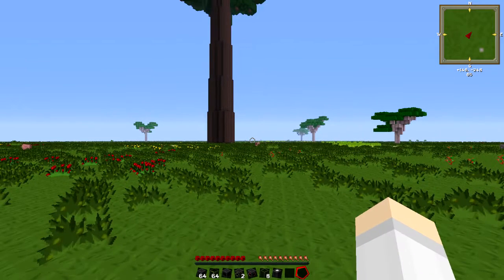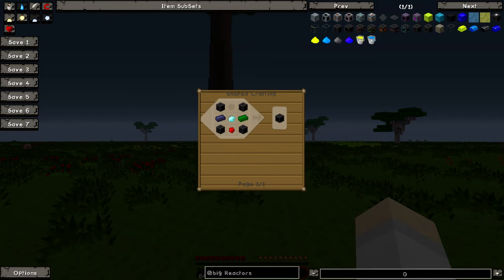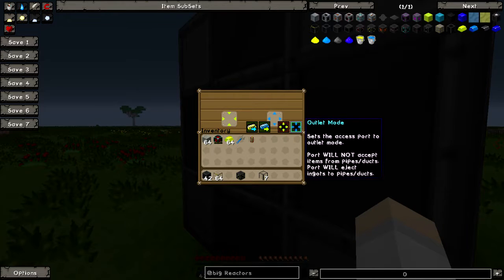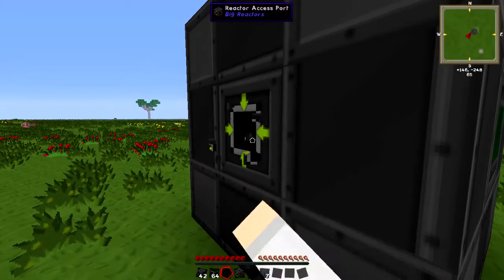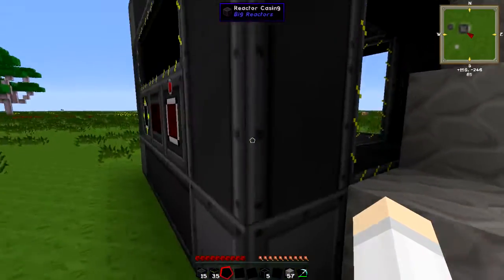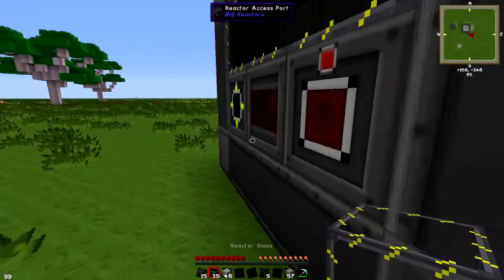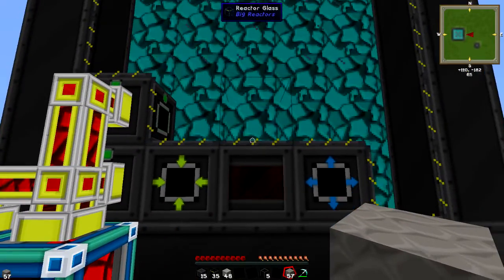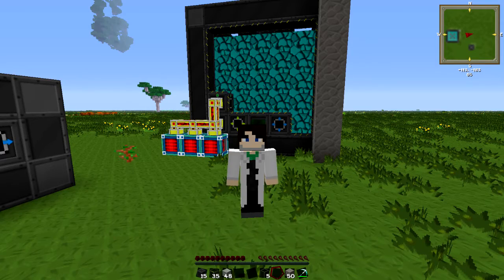How To! Huge amounts of RF with Big Reactors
Today I show you how to make a simple reactor that creates large amounts of power using the Big Reactors mod. Big Reactors is in FTB Monster as well as in Agrarian Skies.